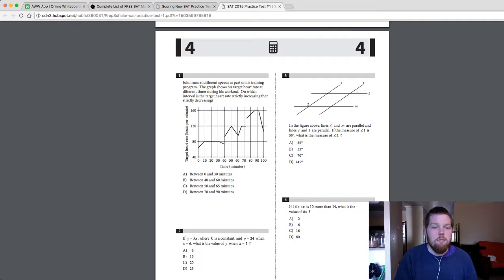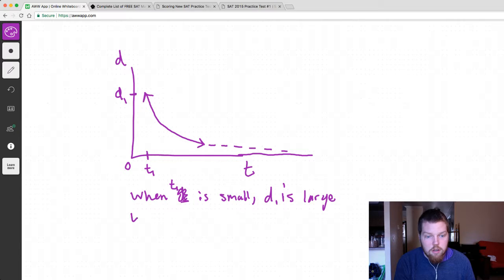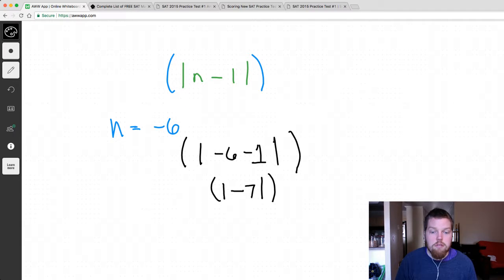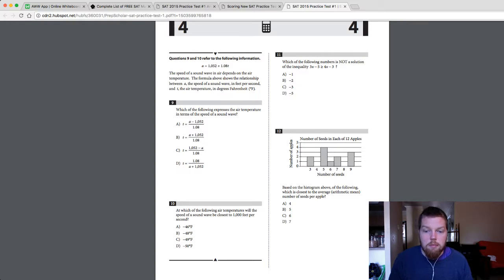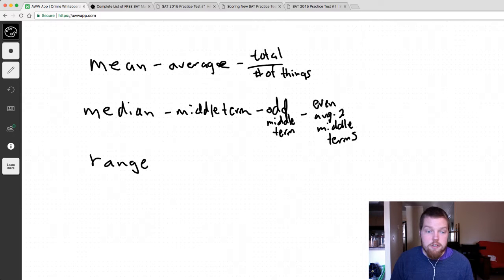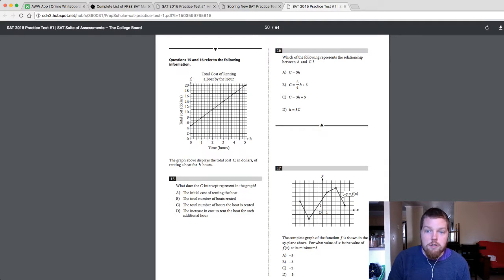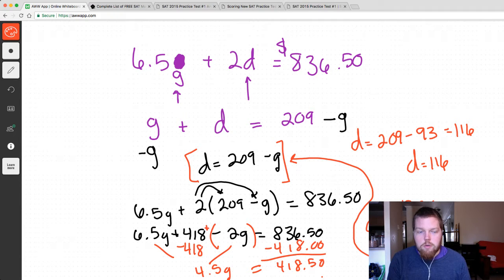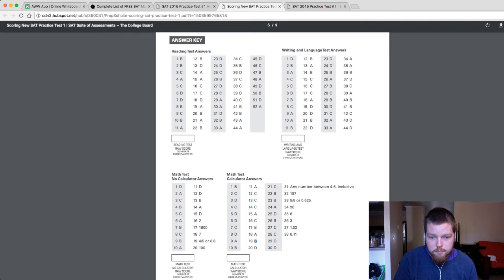SAT Math Practice Questions Part 3